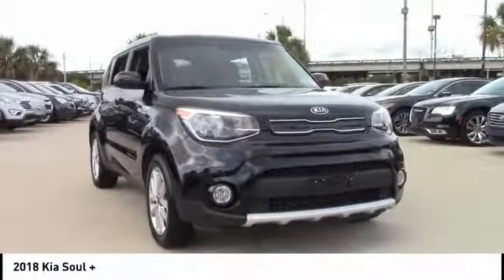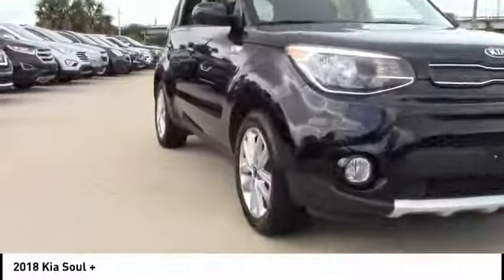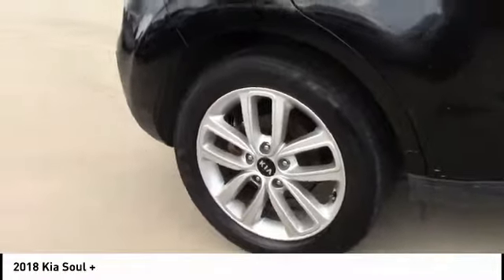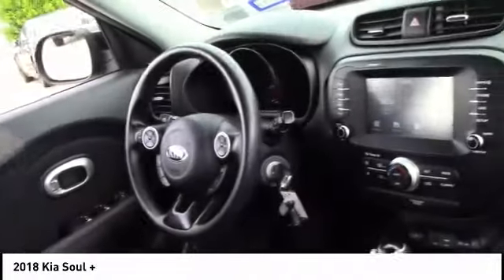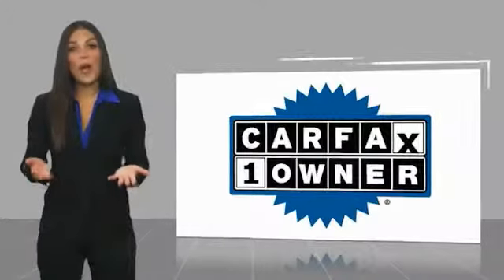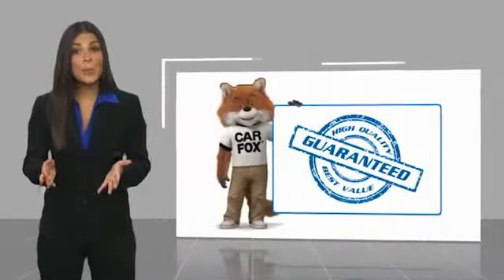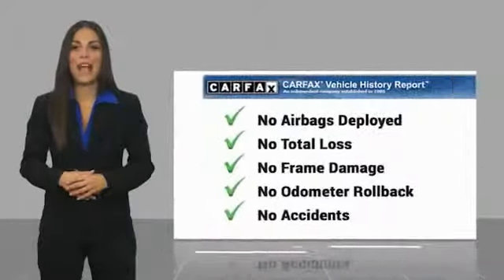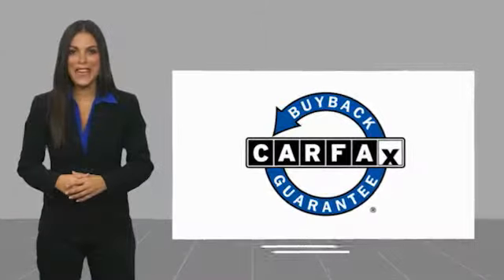2018 Kia Soul Metairie LA PRH535571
2018 Kia Soul +

Looking for a clean, well-cared for 2018 Kia Soul? This is it. Drive home in your new pre-owned vehicle with the knowledge you're fully backed by the CARFAX Buyback Guarantee. There are many vehicles on the market but if you are looking for a vehicle that will perform as good as it looks then this Kia Soul + is the one! This is the one. Just what you've been looking for. Driven by many, but adored by more, the Kia Soul + is a perfect addition to any home.